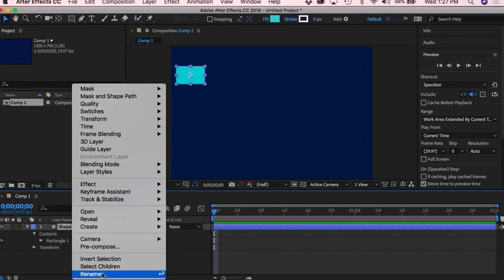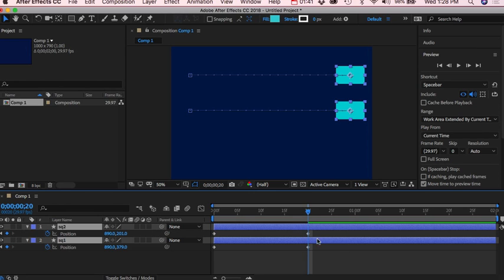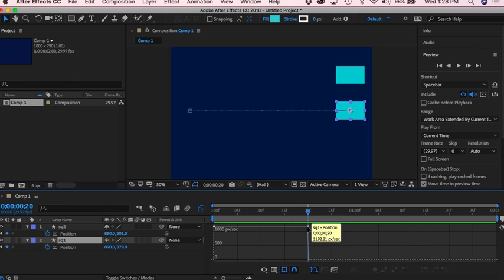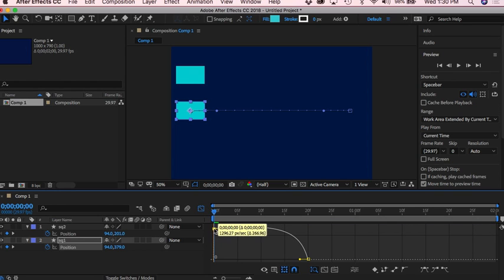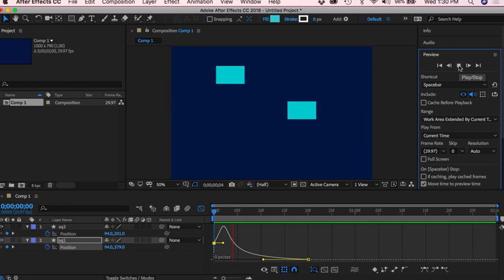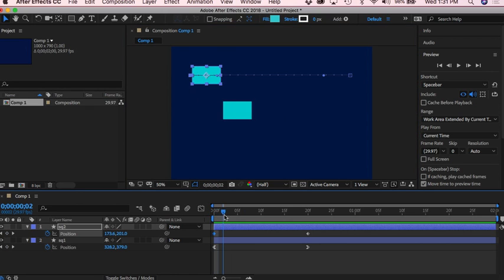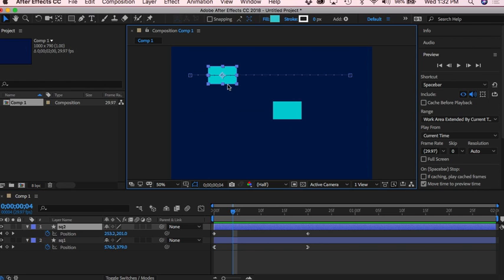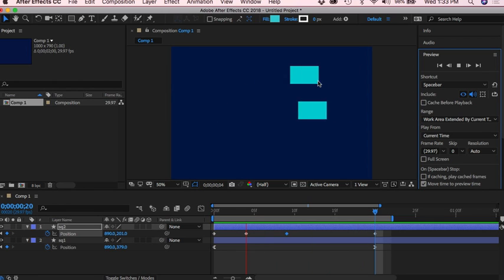Understanding the Graph Editor lesson 1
Showing the same example using keyframes vs. using the graph editor